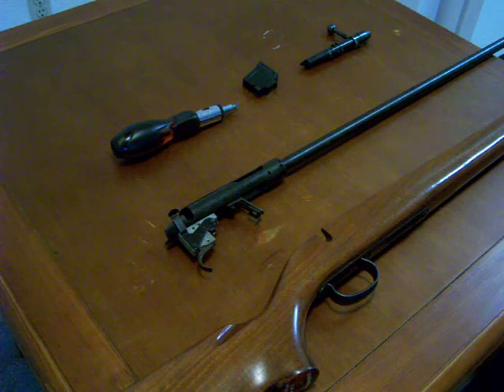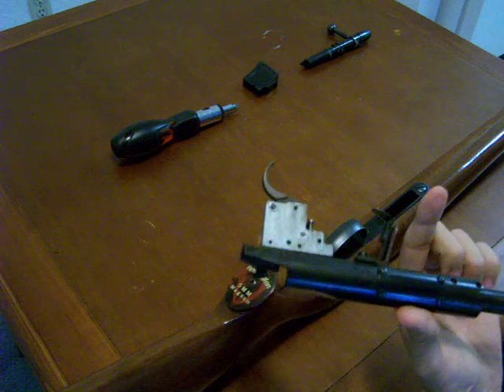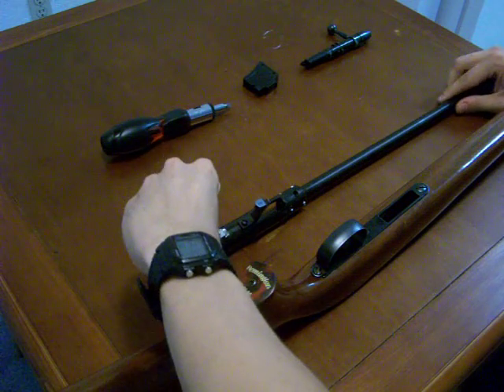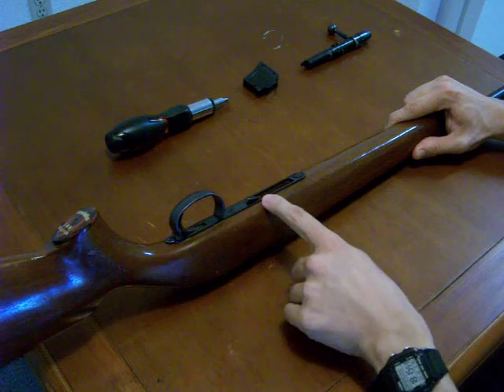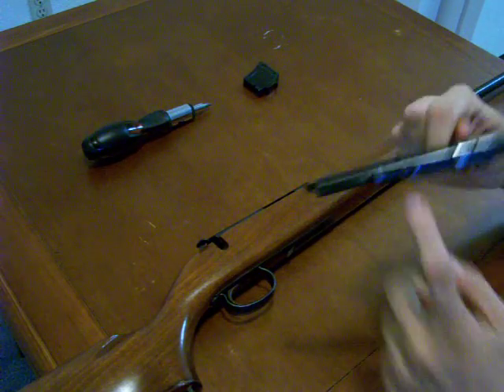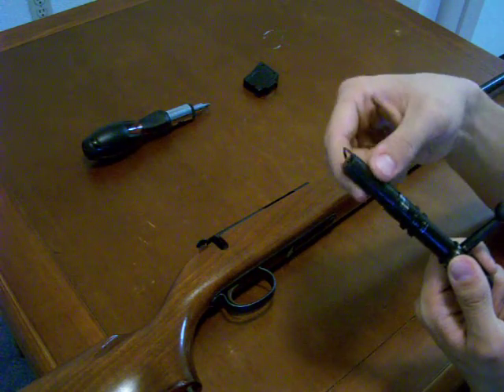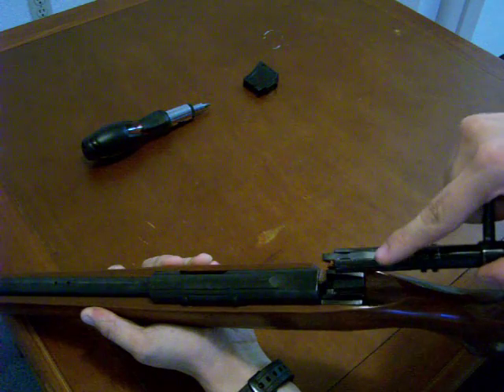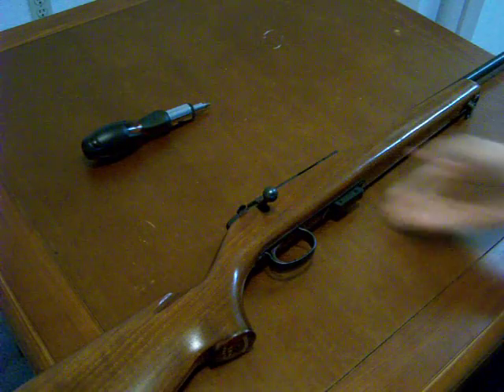Remington 591M Reassembly Field Strip Fieldstrip Takedown - Gunknowledge.com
A complete step-by-step reassembly video from GunKnowledge.com for the Remington 591M rifle.